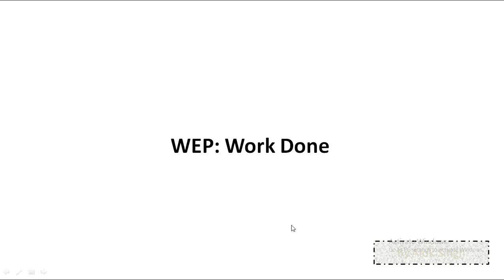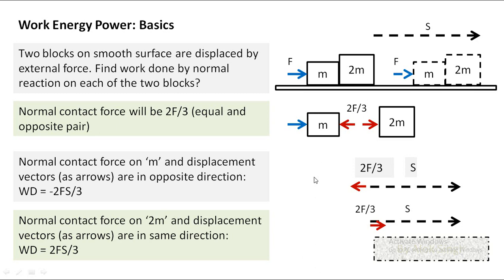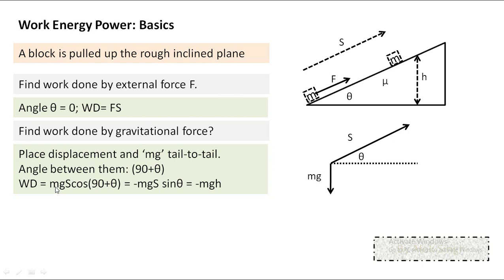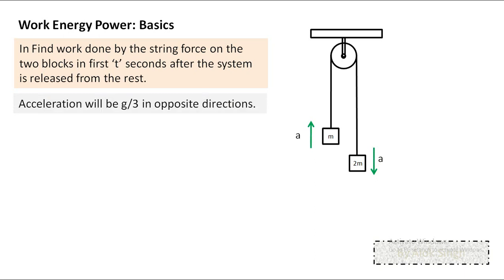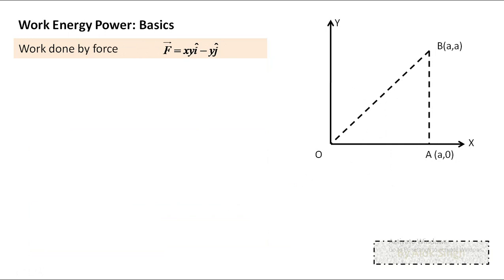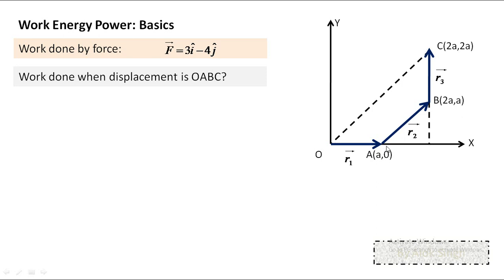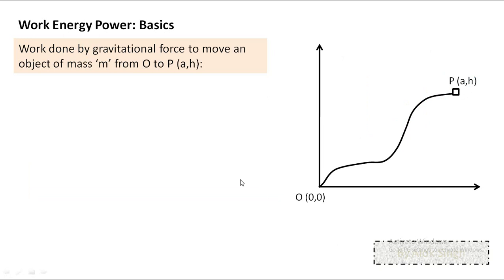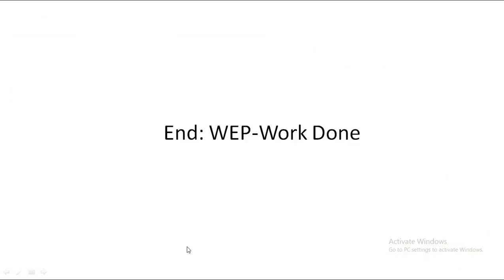WEP Work Done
Physics, Fundamentals, Concepts, IIT, JEE, Work, Energy, Power, Workdone